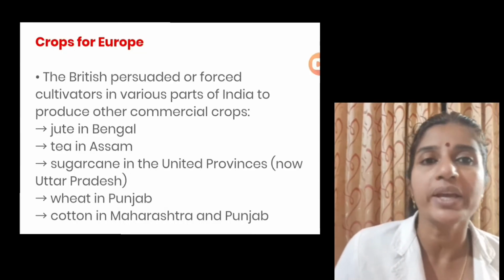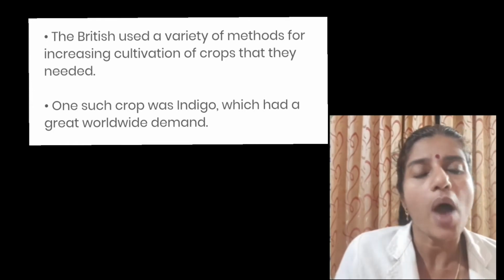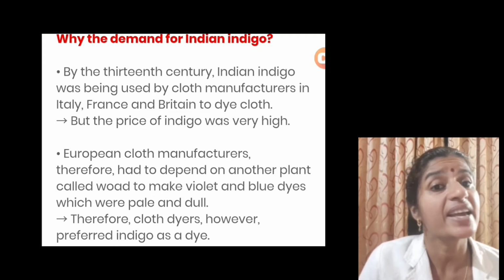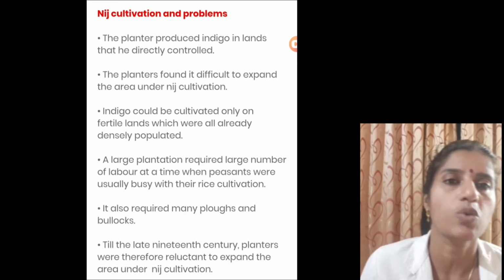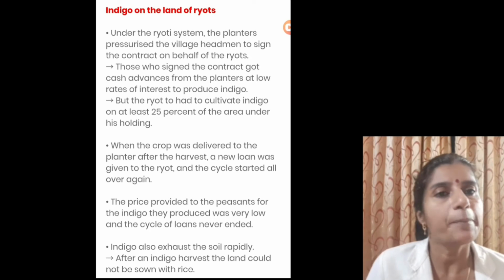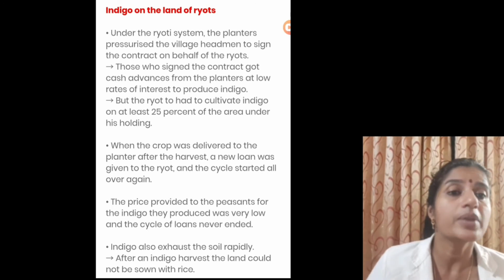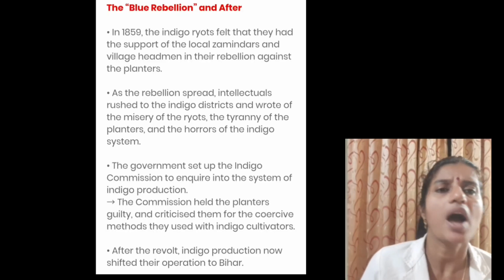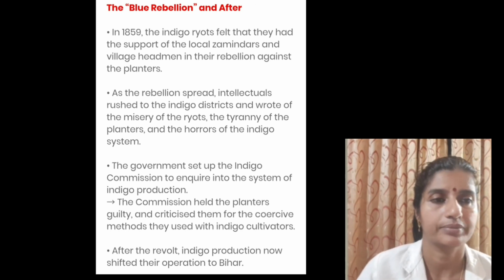CLASS VIII- HISTORY ,RULING THE COUNTRYSIDE(2ND SESSION)